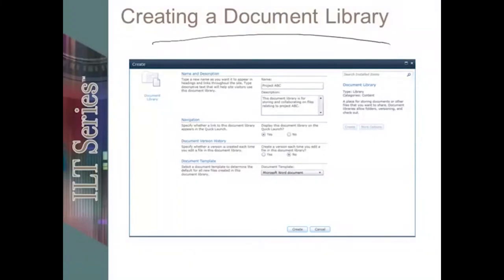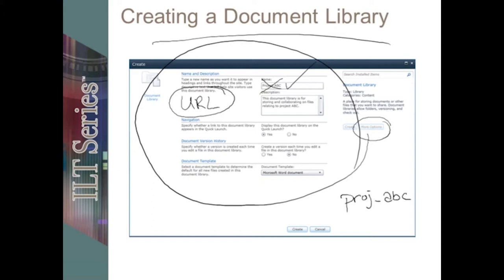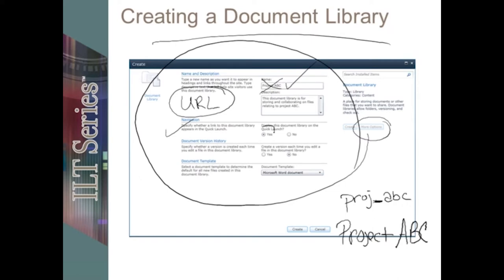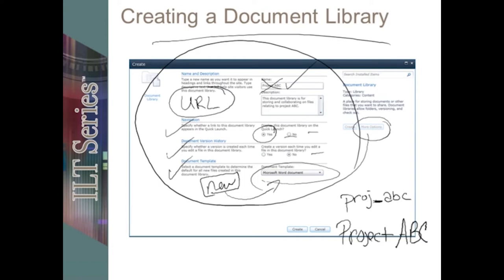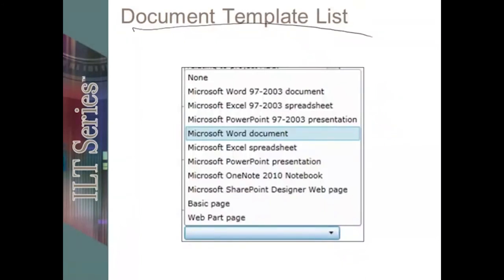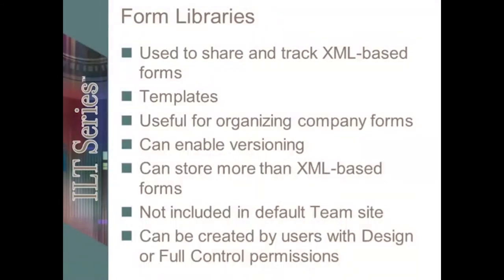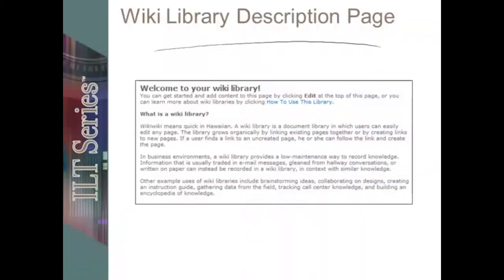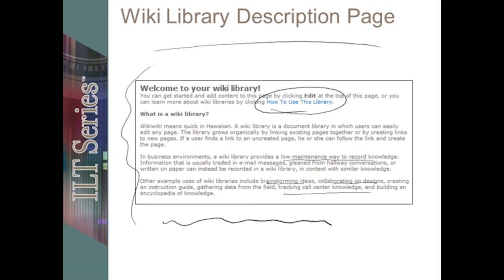SharePoint Foundation Advanced Skills - Video Training Course | John Academy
SharePoint Foundation Advanced Skills - Video Training Course is an ideal video course for the users who already have watched our SharePoint Foundation Basics - Video Training Course. So if you are planning to advance your SharePoint Foundation skills and knowledge, then you are definitely on the right track.

With the help of this unique video, you will learn the practical ways of managing and creating lists in SharePoint Foundation. You will be able to gain knowledge about different types of SharePoint libraries including document libraries, form libraries, picture libraries, asset libraries, wiki page libraries and so on. Apart from that, this online video will teach you about managing indexes, team sites, communication sites, creating workflows, managing content structures and site security and many more.

So, what are you waiting for? Watch this incredible SharePoint Foundation Advanced Skills - Video Training Course without delay and upgrade your professional skills and techniques.